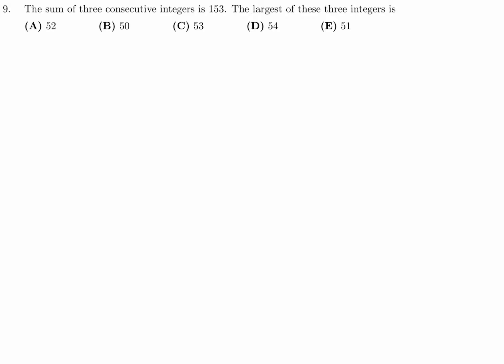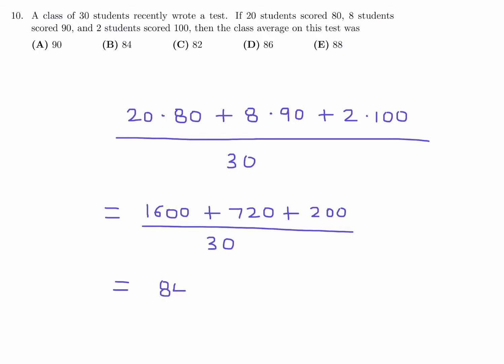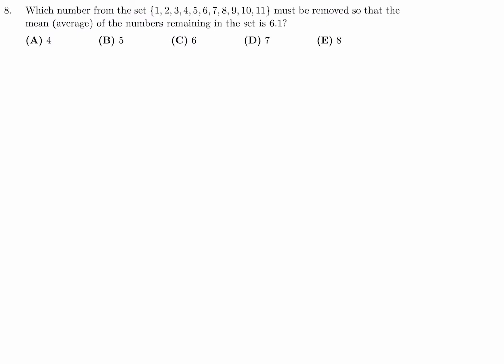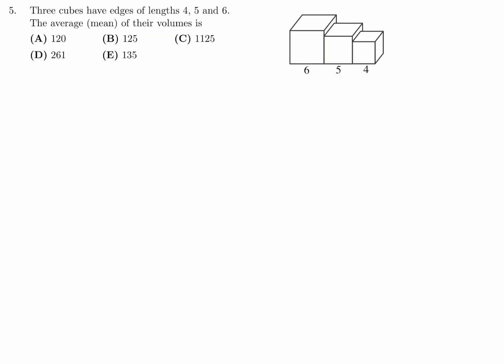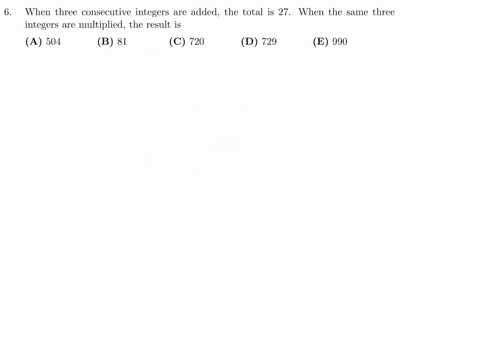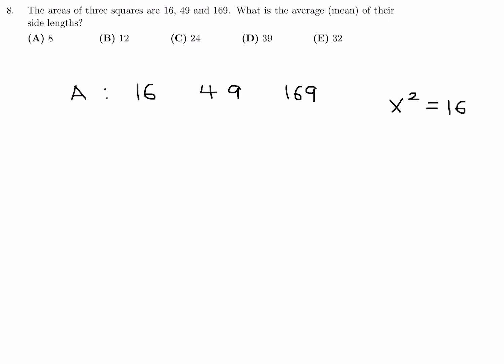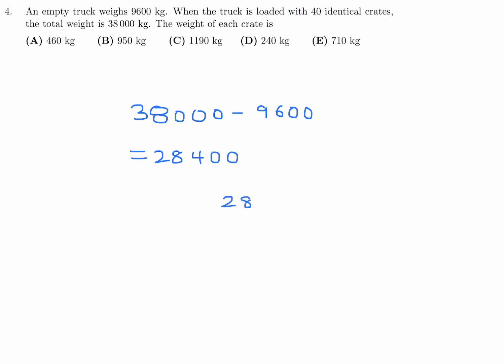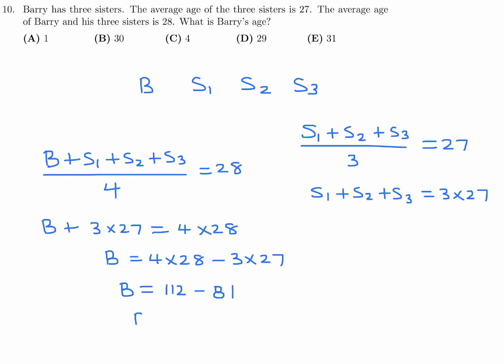CanadaMath Topics: AVERAGES | Level 1